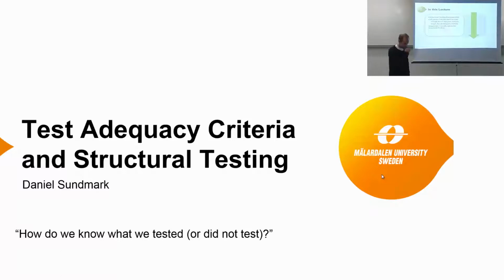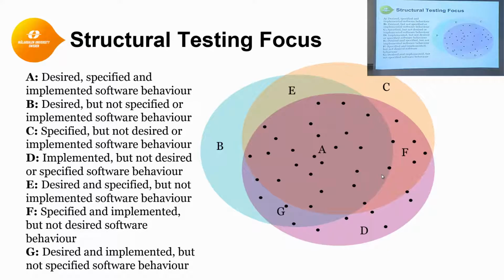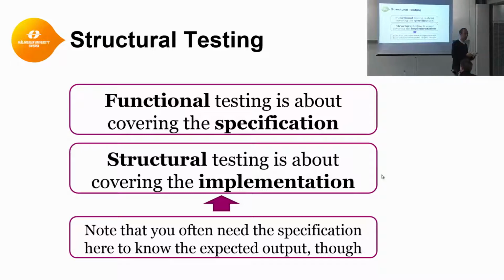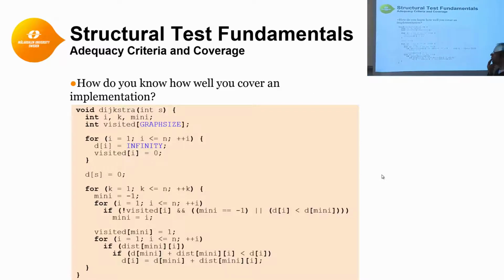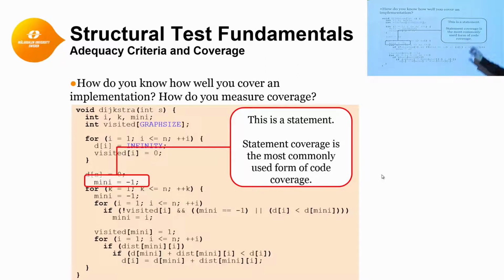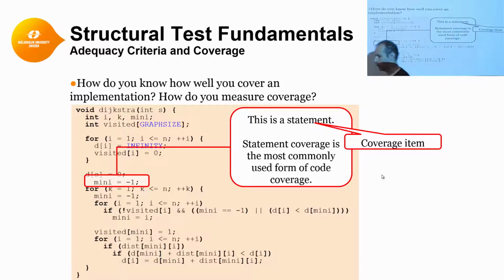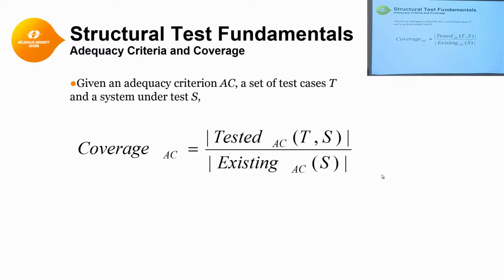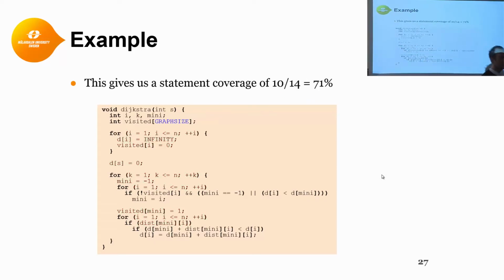SWTesting - Module 2 - Structural Testing Fundamentals